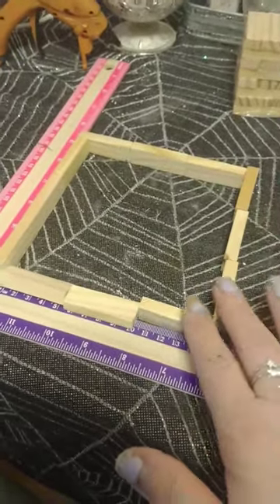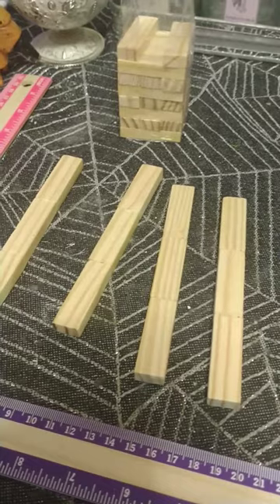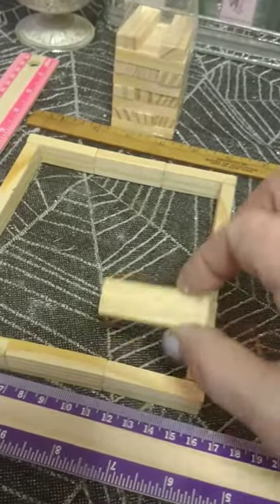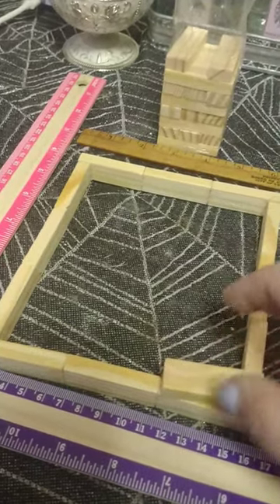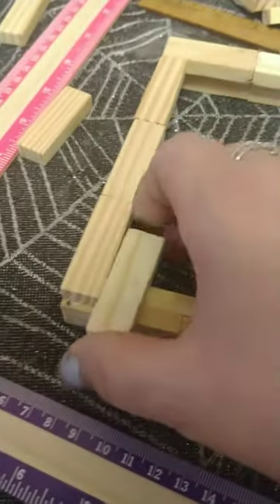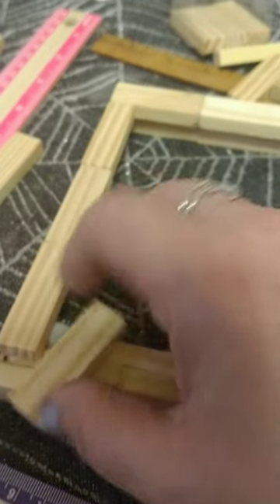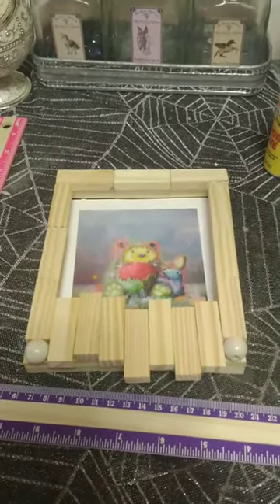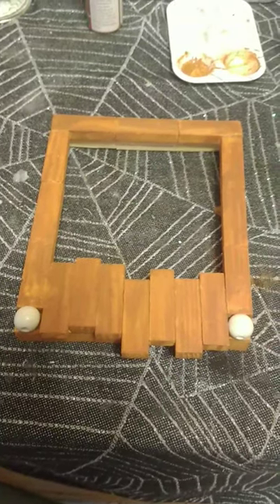DIY Tumbling Tower block frame